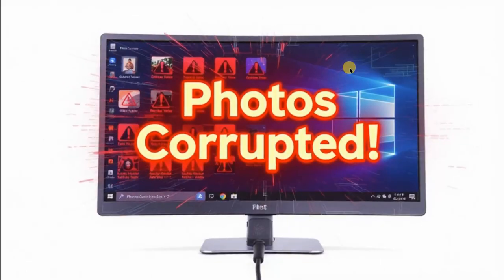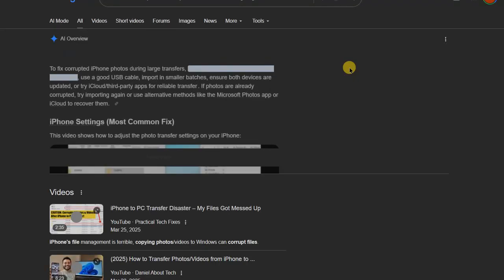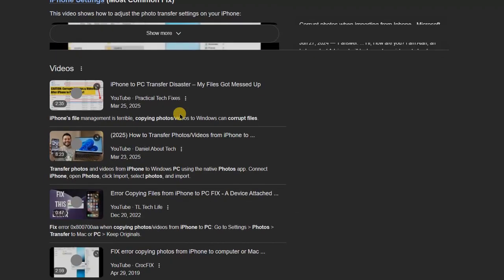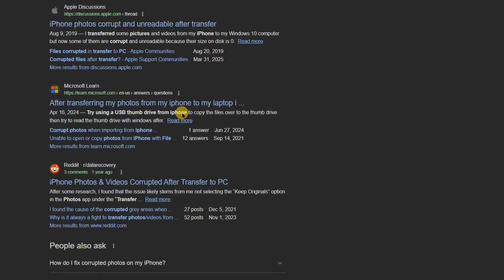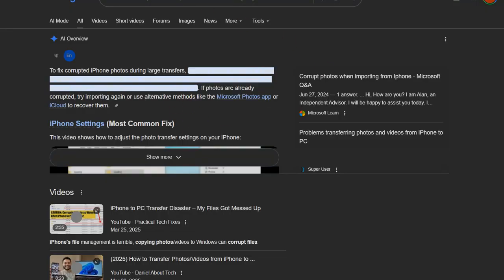How to fix corrupted iPhone photos when transferring large files to PC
Are you struggling with corrupted iPhone photos or videos when transferring large files to your Windows PC? This comprehensive guide shows you how to fix iPhone photo transfer errors, resolve the "device is unreachable" message, and prevent file corruption during data migration. Whether you are facing HEIC files not opening, greyed-out images, or "Error 0x80070141: The device is unreachable," we walk you through troubleshooting steps, including changing iPhone camera formats, adjusting "Transfer to Mac or PC" settings, updating Apple Mobile Device USB drivers, and using alternative transfer methods. This step-by-step solution helps you fix iPhone to PC transfer problems, recover corrupted media, and ensure a stable connection for large 4K video and high-resolution photo backups.

In This Video We Will See How to Fix Corrupted iPhone Photos When Transferring Large Files to PC

Here Are The Steps to Fix Corrupted iPhone Photos When Transferring Large Files to PC

Method 1: Change iPhone Transfer Settings

1. Open Settings on your iPhone
2. Scroll down and tap "Photos"
3. Scroll to the bottom to the "Transfer to Mac or PC" section
4. Change the setting from "Automatic" to "Keep Originals"
5. Reconnect your iPhone to your PC and try the transfer again
6. Done!

Method 2: Adjust Camera Format

1. Open Settings on your iPhone
2. Tap "Camera"
3. Tap "Formats"
4. Select "Most Compatible" instead of "High Efficiency"
5. Take a test photo and transfer it to see if the corruption persists
6. Done!

Method 3: Disable Hardware Acceleration (If using Windows Photos App)

1. Open the Photos app on your Windows PC
2. Click the Settings icon (gear icon)
3. Scroll down to the "Video" or "Performance" section
4. Turn off "Use hardware-accelerated video encoding"
5. Restart the Photos app and attempt the import again
6. Done!

Method 4: Update Apple Mobile Device USB Driver

1. Connect your iPhone to your PC via USB cable
2. Right-click the Start button and select "Device Manager"
3. Expand "Universal Serial Bus devices"
4. Right-click "Apple Mobile Device USB Device"
5. Click "Update driver"
6. Select "Search automatically for updated driver software"
7. Restart your computer once the update is finished
8. Done!

Topic Covered:
Fix corrupted iPhone photos, iPhone photo transfer error PC, iPhone transfer large files fail, device is unreachable iPhone to PC, fix HEIC corruption Windows, iPhone video transfer error, transfer iPhone photos without corruption, iPhone to Windows 11 photo fix, resolve iPhone file transfer interrupted, fix greyed out iPhone photos on PC, iPhone photos keep crashing during transfer, Apple Mobile Device USB driver update, iPhone transfer settings keep originals, fix 0x80070141 error iPhone, iPhone 4K video transfer fix, troubleshoot iPhone USB connection, prevent iPhone photo corruption, iPhone data migration to PC, fix iPhone media transfer issues, iPhone photos won't copy to computer.